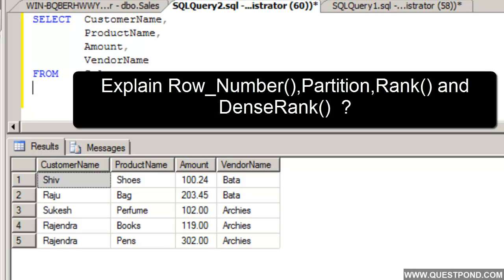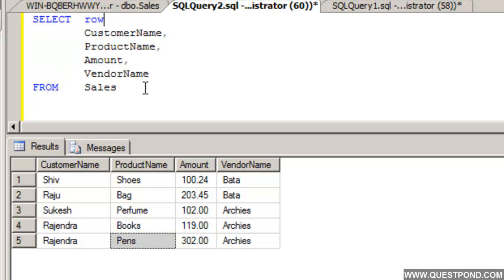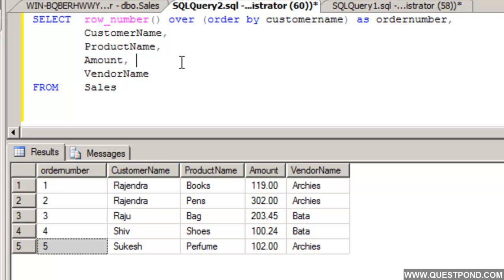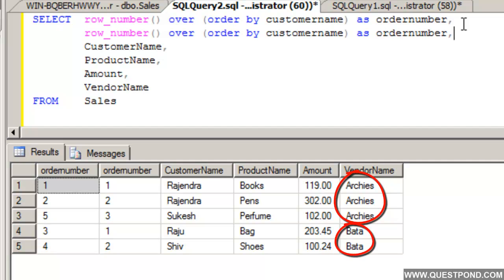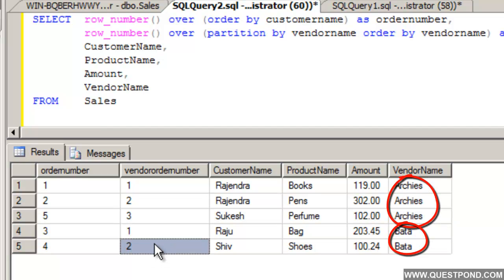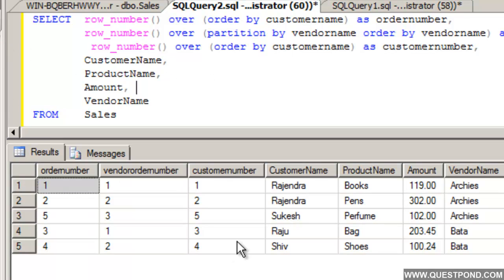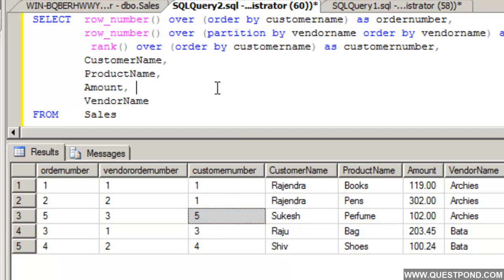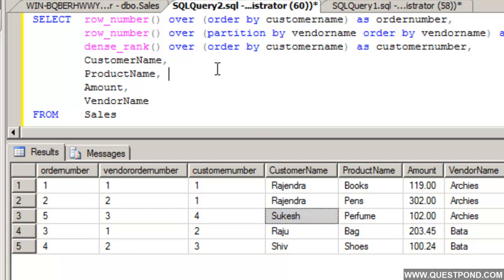SQL Server interview question :- Explain RowNumber,Partition,Rank and DenseRank ?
We are also distributing a 100 page Ebook "Sql Server Interview Questions".